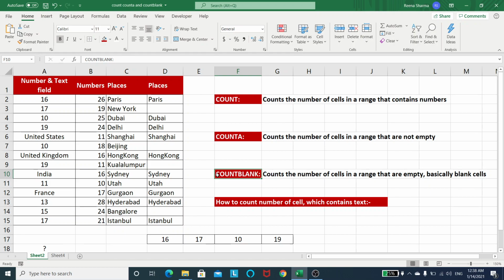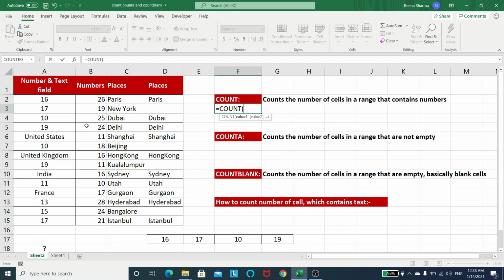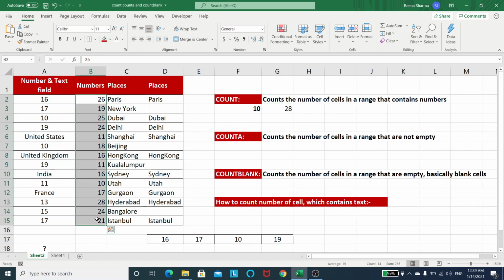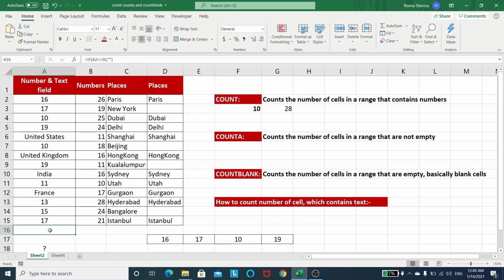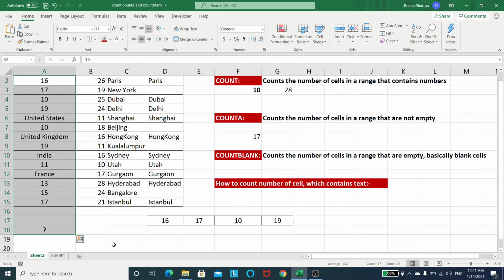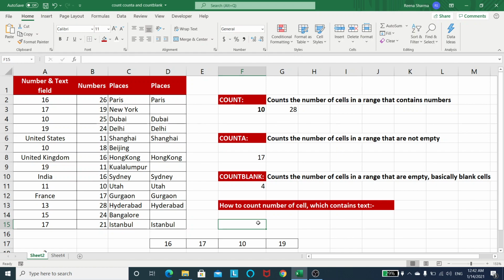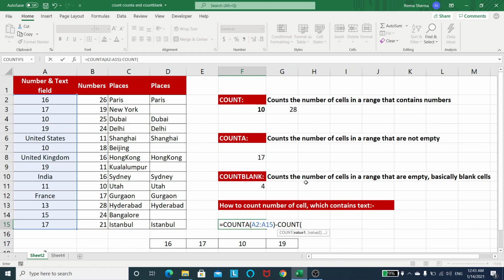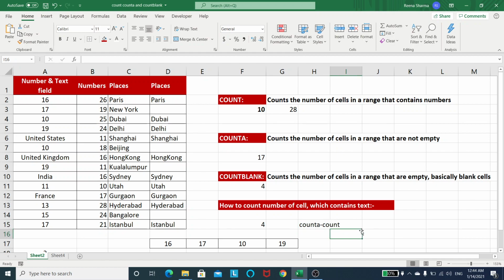How To Use Countblank Count Counta Function Excel, Ms Excel Basics Count Counta Countblank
In This Video You Will Learn Simple Excel Formulas, Count Blank Cells In Excel Or Countblank Function In Excel.
How To Use Counta Function In Excel And Count Function In Excel
Difference Between Count And Counta In Excel
Difference Between Countblank And Count In Excel
Difference Between Count Count And Countblank
Basic Excel Counta And Count Function In Excel and text count formula in excel